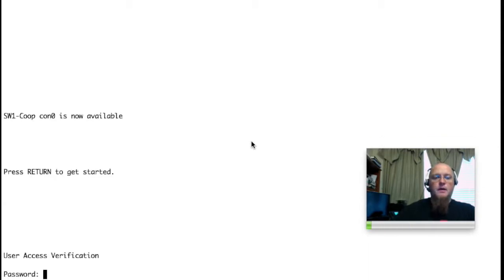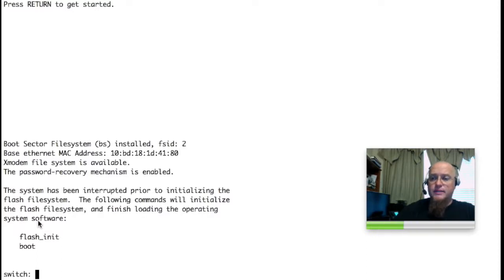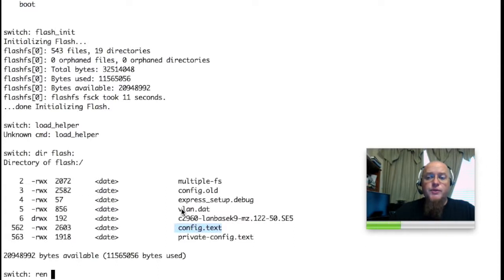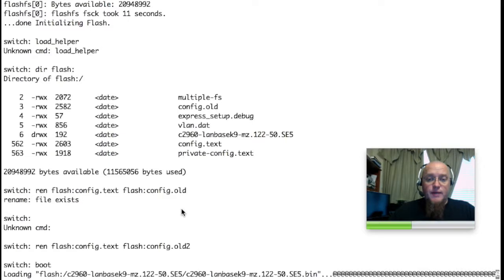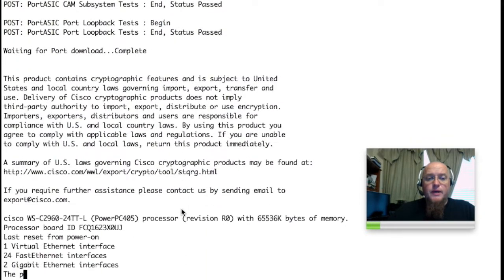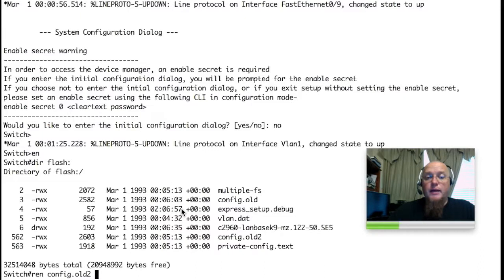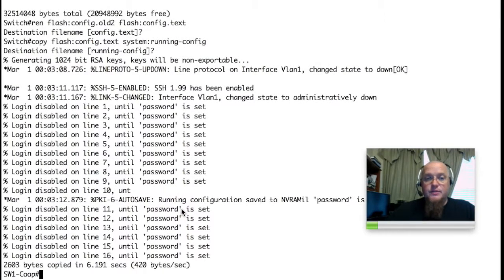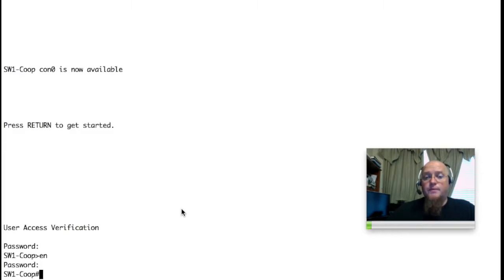011 - Switch Password Recovery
This is a brief demo of how to perform password recovery on a Cisco Switch.